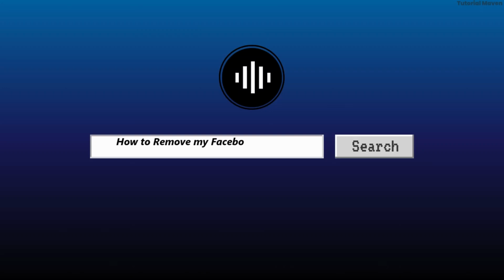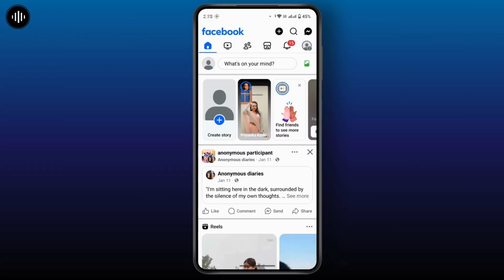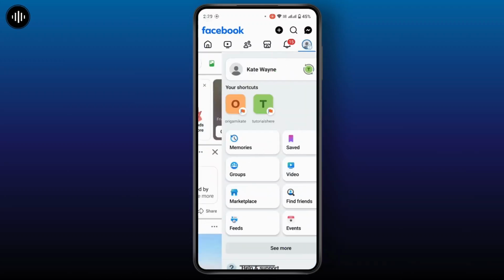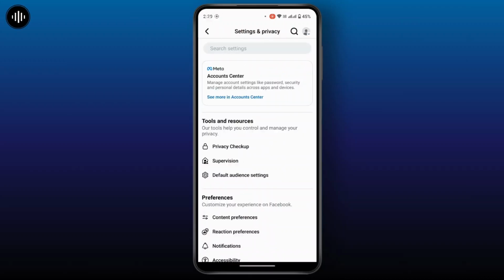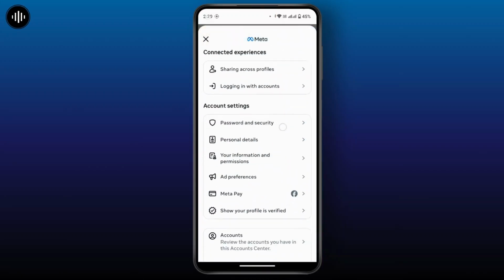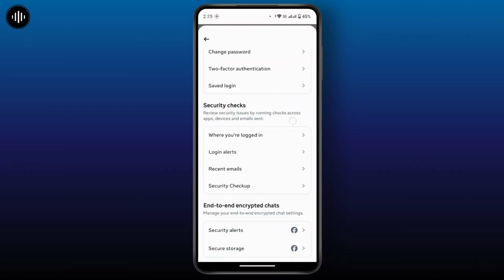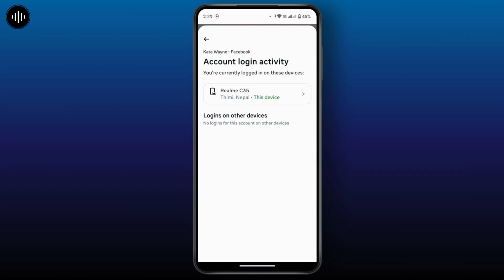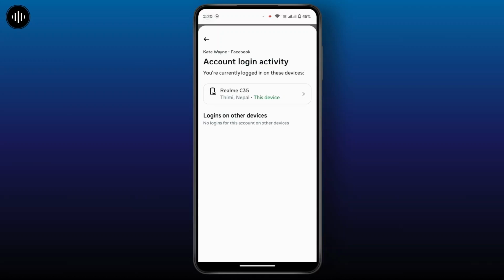How to Remove My Facebook Account from Other Devices?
Want to remove your Facebook account from other devices for security or privacy reasons? This video will guide you through the steps to log out of your Facebook account on other devices quickly and securely. Whether you're wondering, "How do I remove my Facebook account from another device?" or need help managing your account settings, this tutorial has you covered. Learn how to keep your account safe by removing it from devices you no longer use. Watch now to learn how to remove your Facebook account from other devices!

Timestamps:
00:00 How to Remove My Facebook Account from Other Devices
00:06 How to Log Out of Facebook on Other Devices